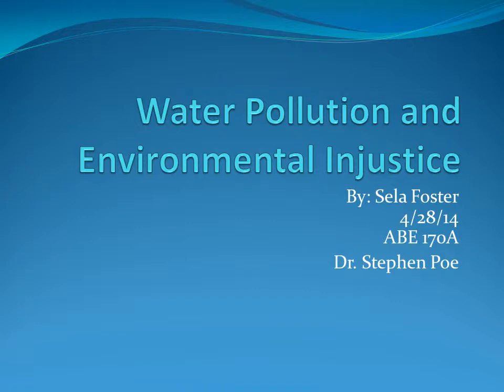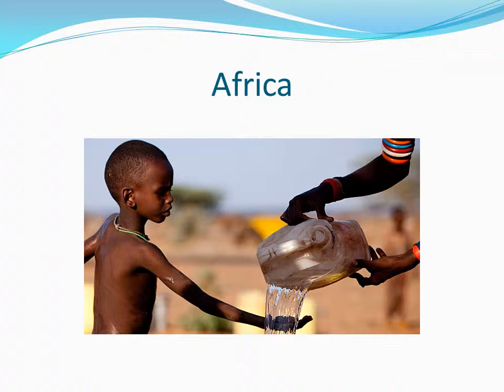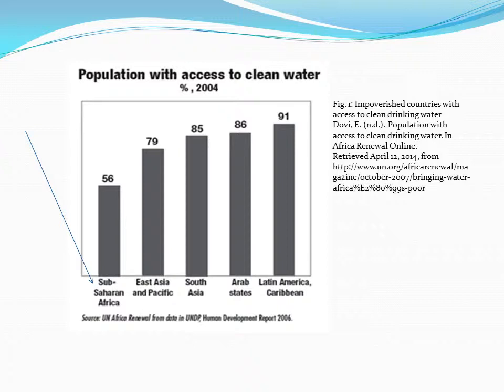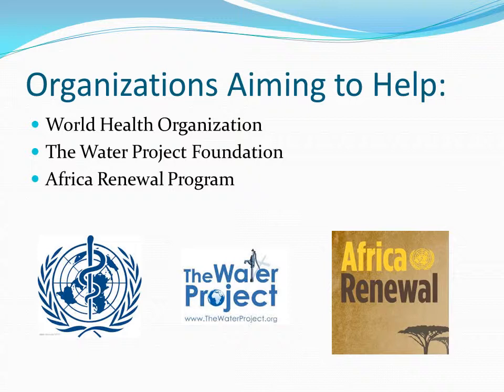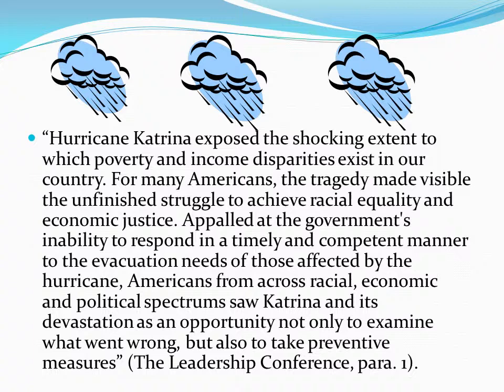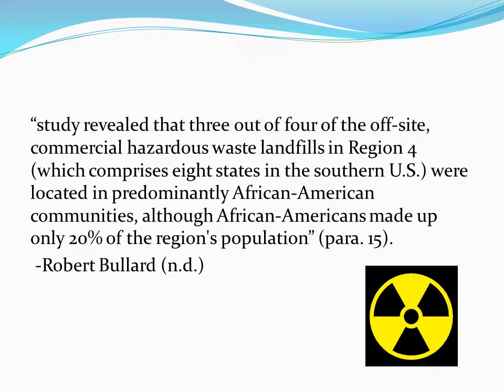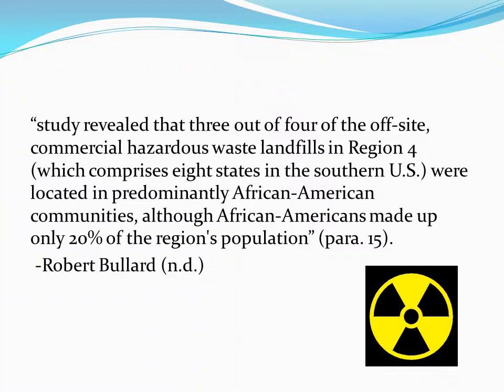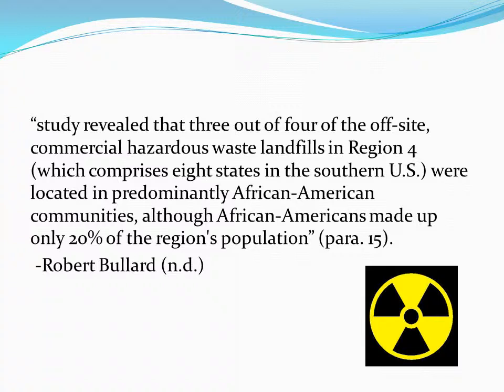Water Pollution and Environmental Injustice